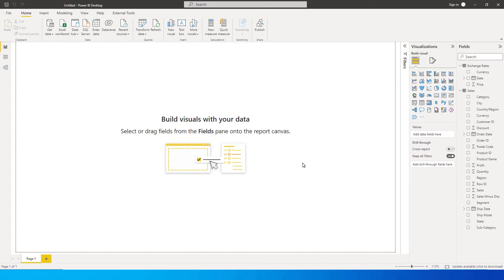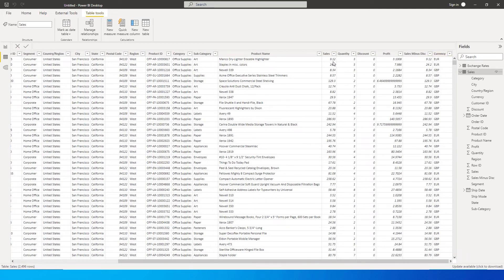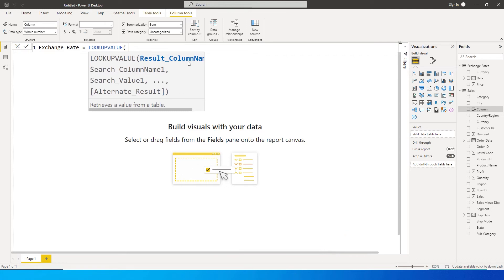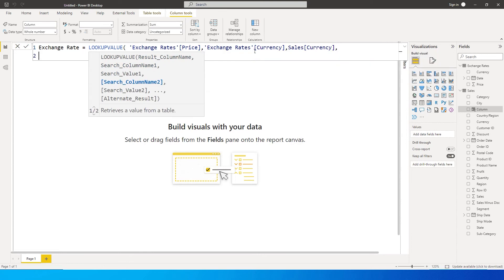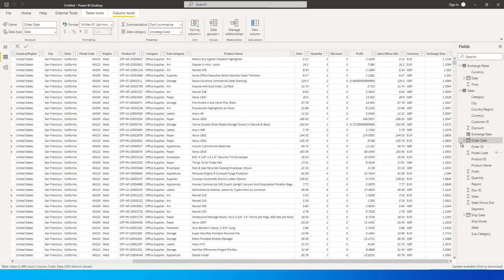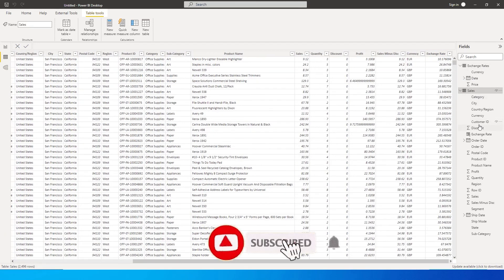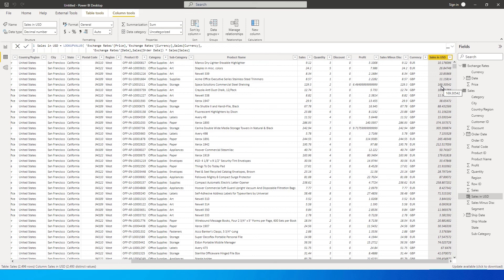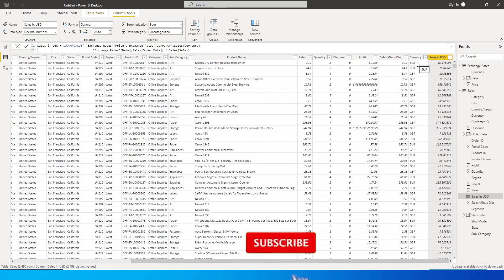LOOKUPVALUE is the VLOOKUP of Excel | working with Exchange Rates in PowerBI | MiTutorials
Error while using Lookup value function ? Watch the below video.